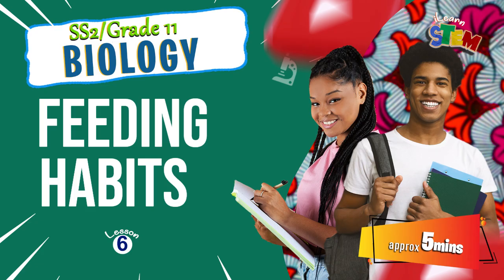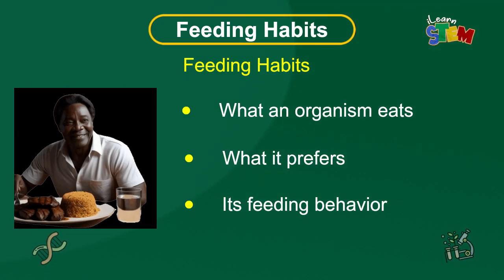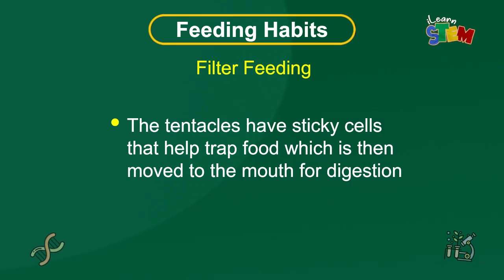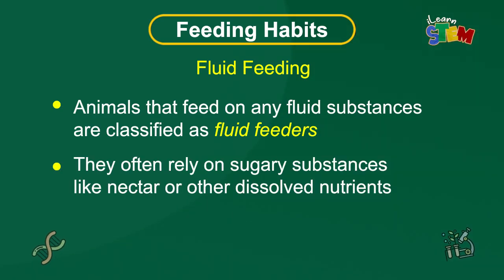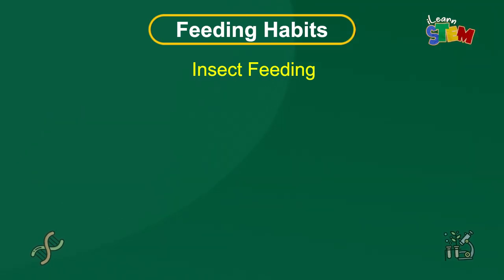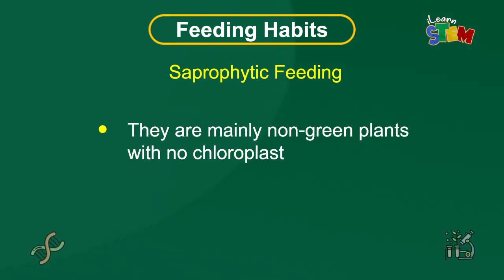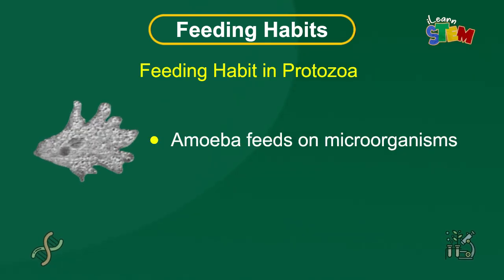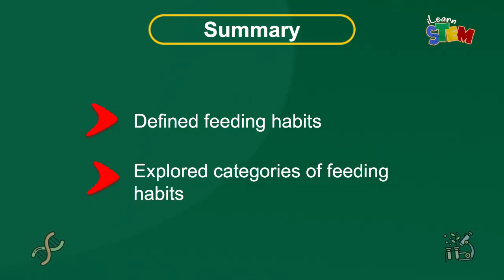Feeding Habits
Discover the fascinating world of feeding habits in animals and humans! From carnivores to herbivores, and everything in between, learn how different species eat to survive and thrive. Perfect for kids, students, and curious minds!